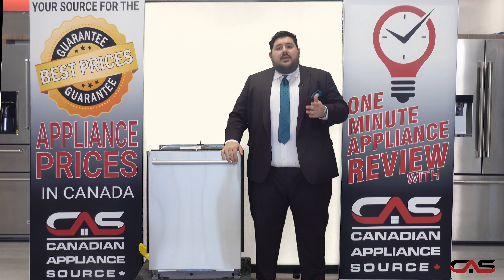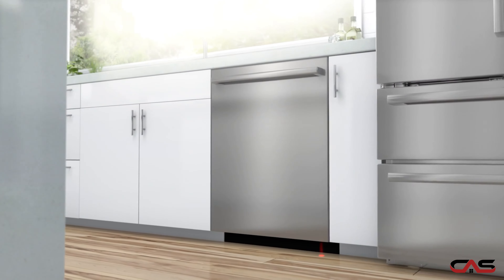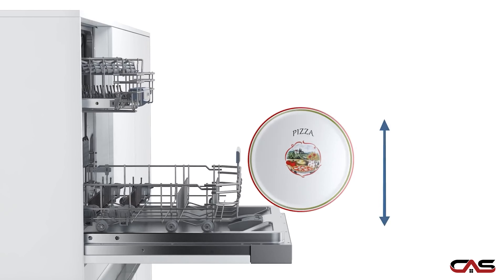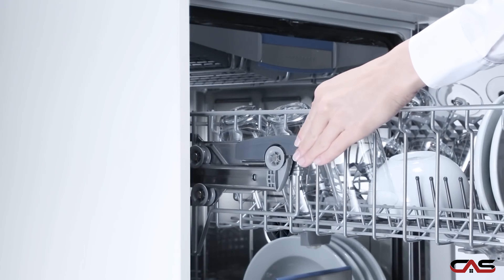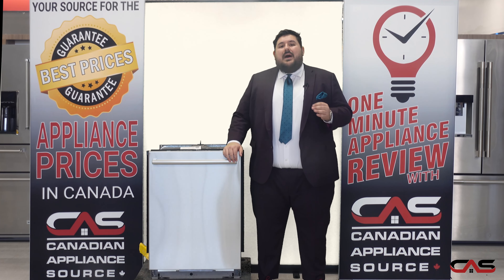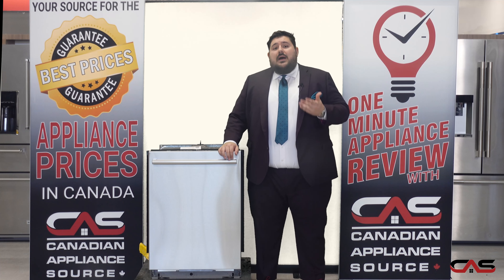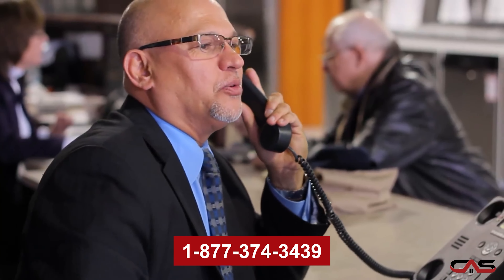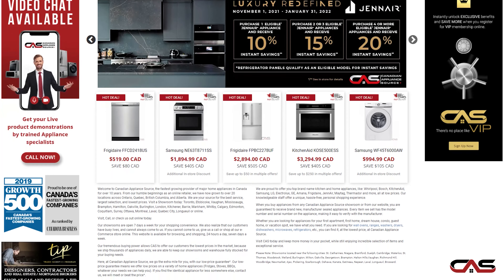Bosch 300 Series SHXM63W55N Dishwasher Review - One Minute Info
Bosch 300 Series SHXM63W55N Built-In Undercounter Dishwasher, 24 inch Exterior Width, 44 dB Decibel Level, Fully Integrated, Stainless Steel (Interior), 5 Wash Cycles, 16 Capacity (Place Settings), 3 Loading Racks, Stainless Steel colour